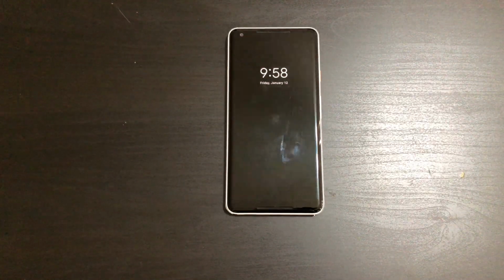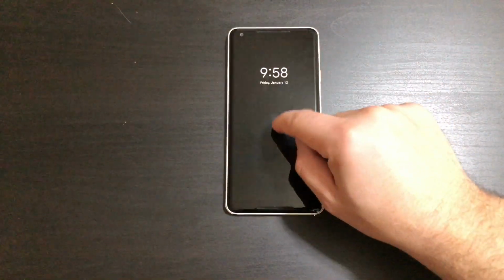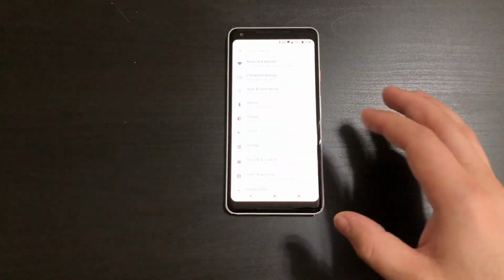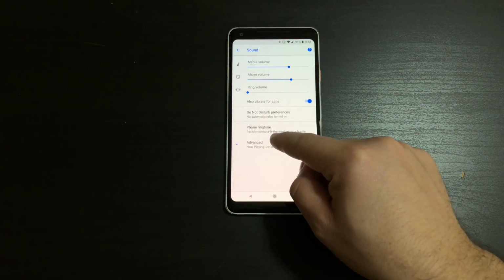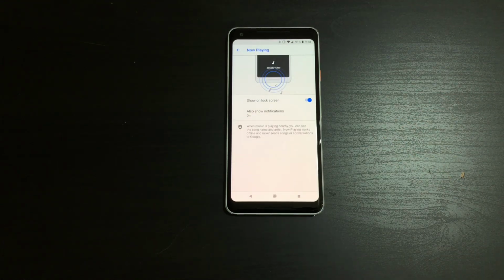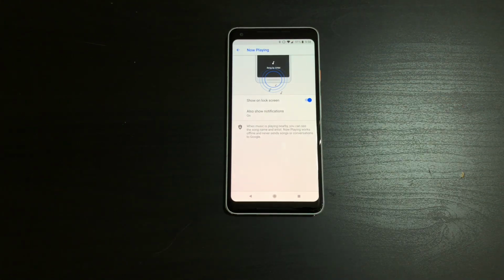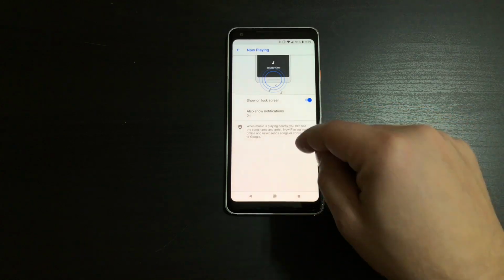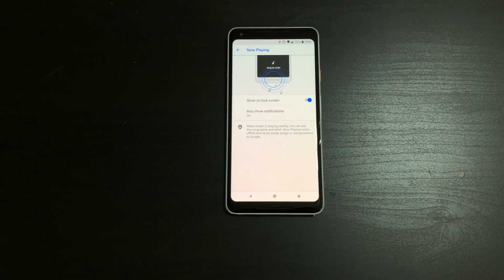Pixel 2 XL Tip Now Playing Activation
Here’s a quick walk-through how to turn on the now playing option that Google has baked into the pixel 2 XL and pixel 2.